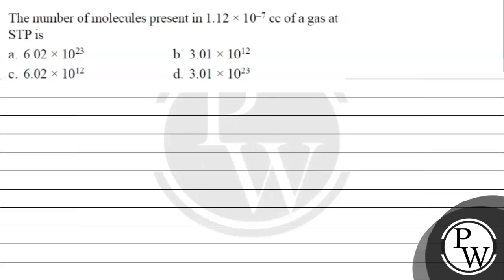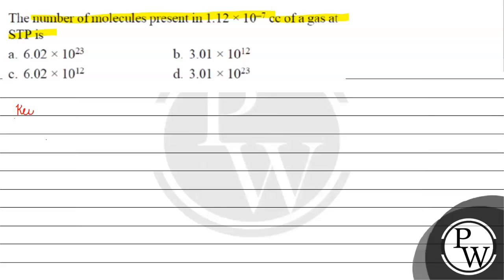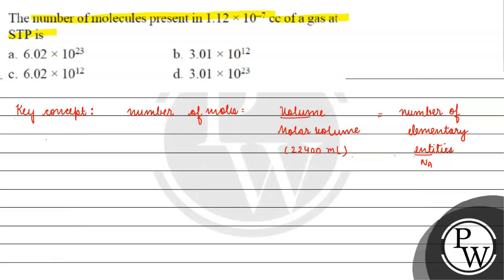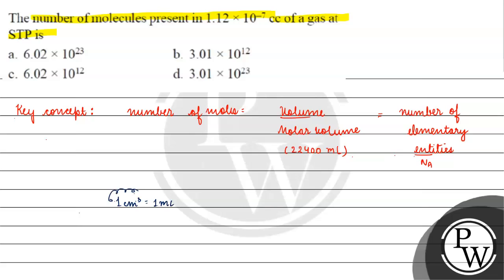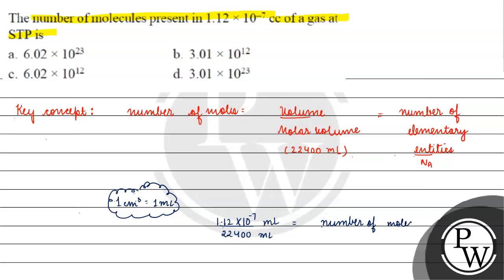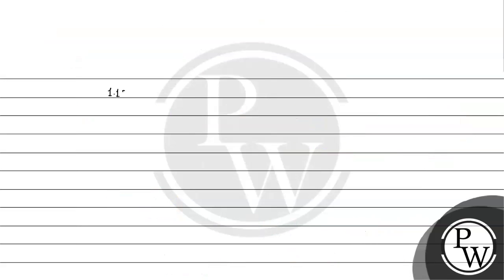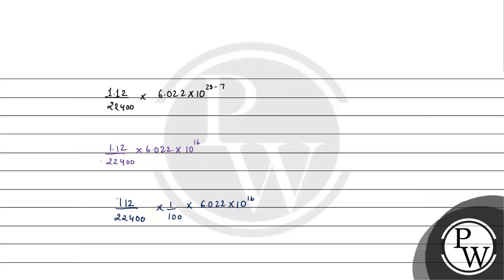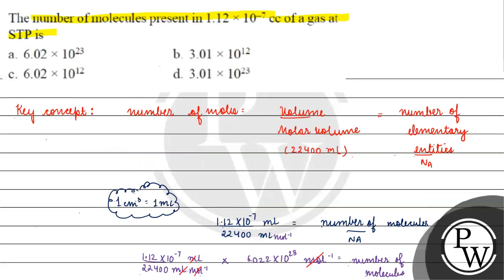The number of molecules present in \( 1.12 \times 10^{-7} \mathrm{cc} \) of a gas at STP is a. \...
The number of molecules present in \( 1.12 \times 10^{-7} \mathrm{cc} \) of a gas at STP is
a. \( 6.02 \times 10^{23} \)
b. \( 3.01 \times 10^{12} \)
c. \( 6.02 \times 10^{12} \)
d. \( 3.01 \times 10^{23} \)